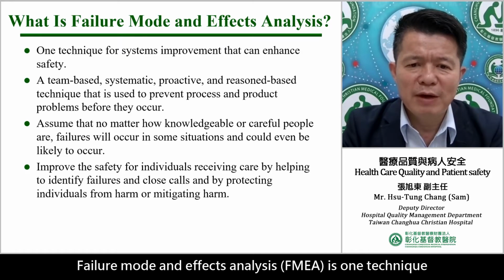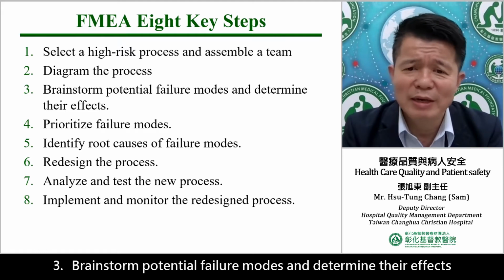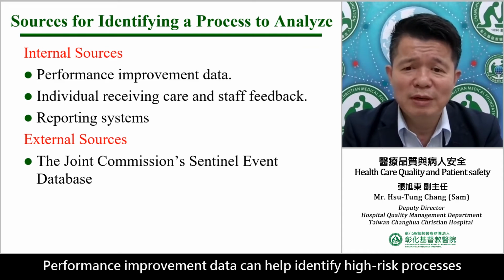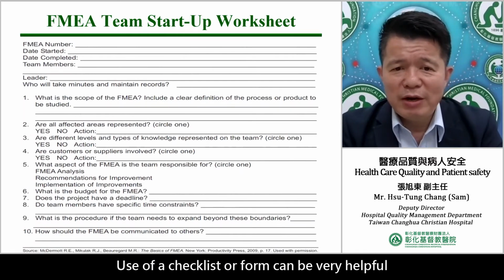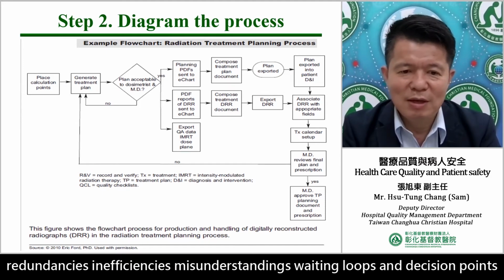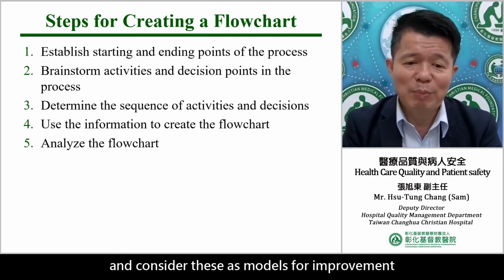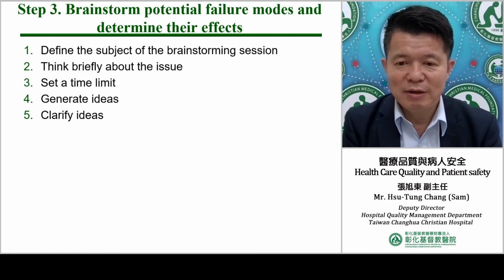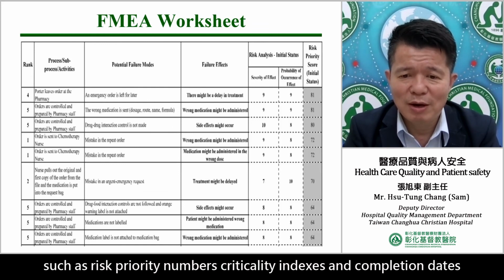Online Courses for Health Care Quality and Patient Safety-Proactive Risk Management-Failure Modes I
Patient health care quality and safety is the crucial factor for medical service and sustainable development of the hospital. CCH constantly organized training course for medical staff from overseas and the course of health care quality is one of the modules of the curriculum. However, because of the COVID-19 pandemic impact, the training was transformed as an online course to continue providing the knowledge and case study for the medical staff who is eager to improve medical care.

In this series online courses, there are 8 topics will be shared mainly by Mr. Hsu-Tung Chang, Deputy Director of Quality Management of CCH, including the International Patient Safety Goals, Actionable Patient Safety Solution, Evaluation Tools, How to Design A Clinical Audit, Root Cause Analysis Lecture, Data Validation and Proactive Risk Management - Failure Modes Analysis as well.  E-Certificate is available, if you watch all of the Online Courses and finish the post-test & satisfaction survey.

Online Courses for Health Care Quality and Patient Safety
Proactive Risk Management- Failure Modes Analysis

● Risk identification
● Risk prioritization
● Risk reporting
● Scope, objectives, and criteria for assessing risk
● Risk management, to include risk analysis
● Management of related claims

【醫療品質及病人安全】線上課程 - 預防性風險管理-失效模式分析
醫療品質與病人安全的推動為醫院重要發展目標，提升醫療服務水準、精進照護品質，以守護病人生命與健康。本課程針對友好國家需強化專業職能之醫事人員介紹醫品病安之概念、品質改善手法與工具等，使得對於病人安全的重視深植於醫療工作人員的心中，進而成為醫院的優質文化。系列課程由彰化基督教醫院醫院品質管理部張旭東副主任主講，共計8堂，包括國際病人安全目標、可付諸行動的病人安全解決方案、如何設計一套臨床稽核機制、根本原因分析、資料驗證、精實管理及預防性風險管理-失效模式分析。課程為英語配音版本，主要分享醫療品質及病人安全概念及經驗，歡迎有興趣之人員共同線上聆聽學習。

課程大綱：
●風險偵測
●風險優先順序
●風險通報
●風險評估的範圍、目標及準則
●風險管理(包含風險分析)
●相關要求管理